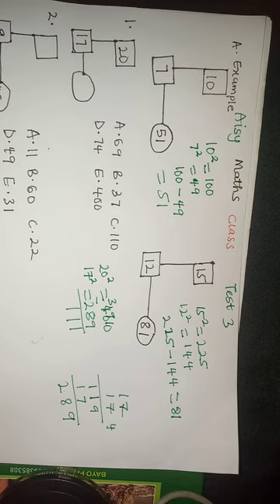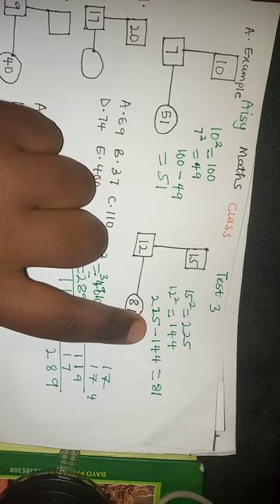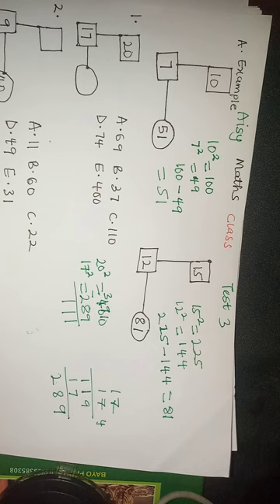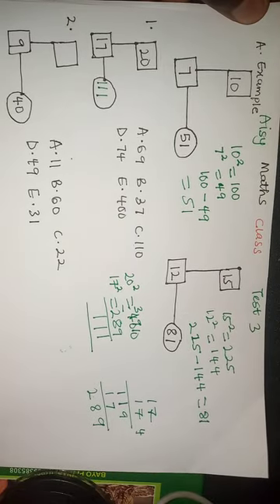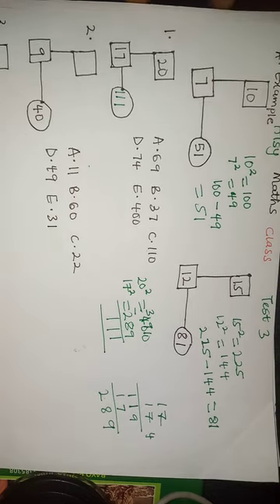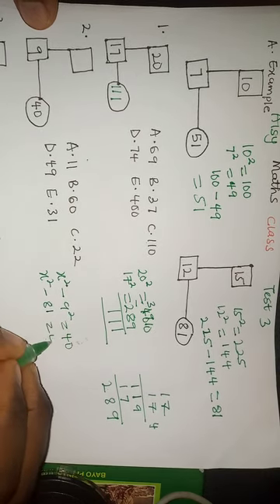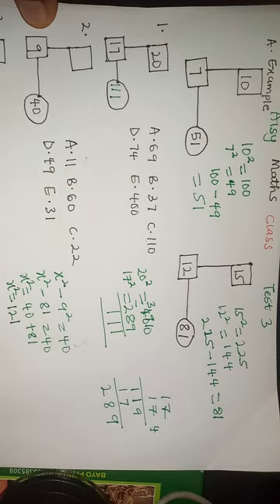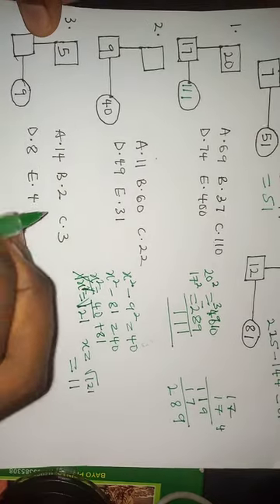Lantern Quantitative Reasoning for Primary 6 Test 3 A